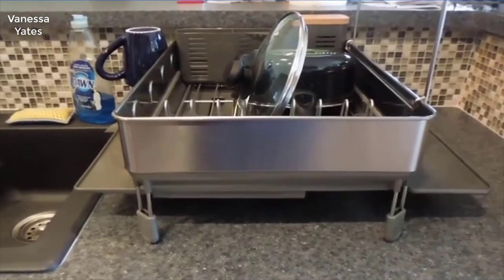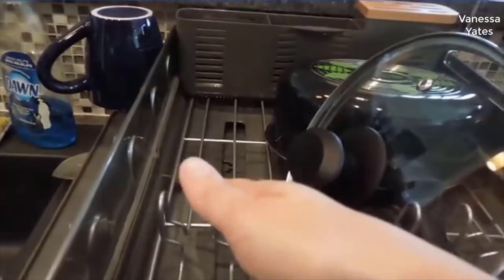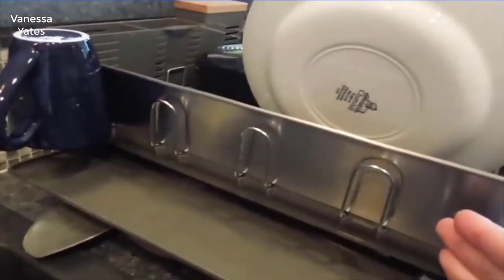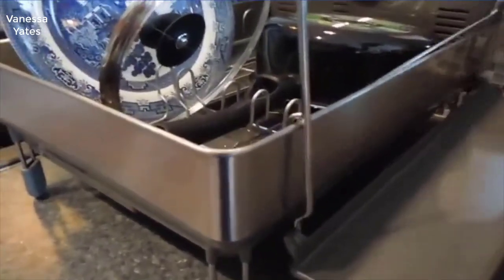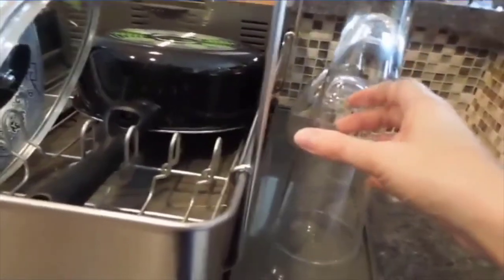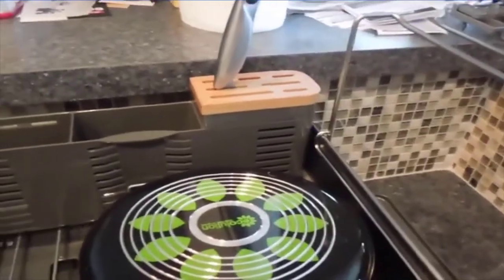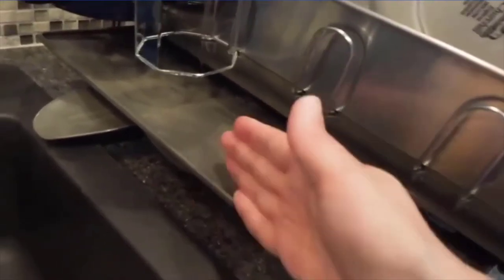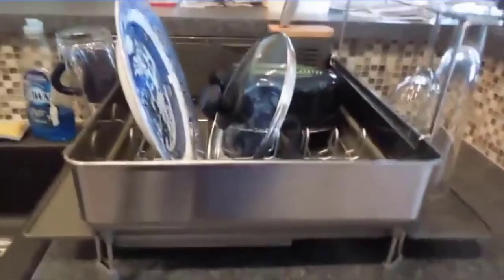simplehuman Steel Frame Kitchen Dish Drying Rack – Review 2022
[simplehuman Steel Frame Kitchen Dish Drying Rack With Swivel Spout, Fingerprint-Proof Stainless Steel Frame, Grey Plastic]
+ YOU WASH, I'LL DRY - The steel frame dishrack has an innovative drainage system that includes an integrated drip tray with a swivel spout that pivots to keep water flowing directly into the sink, not onto the countertop.
+ ANTI-RESIDUE COATING - Hydrophilic coating on plastic tray causes water to spread so that it dries more quickly and prevents residue buildup. Very clean and efficient.
+ WINE GLASS HOLDER - Integrated wine glass rack safely hangs up to 4 extra-large Bordeaux wine glasses so they dry quickly and efficiently.
+ SWIVEL SPOUT - Spout pivots to drain water directly into the sink so you can position the dishrack long or short ways on the countertop.
+ EXTENDABLE DRIP TRAY - Pulls out below the cup holders to catch drips.
+ UTENSIL HOLDER - Separate compartments keep utensils neat and organized.
+ COATED STEEL WIRE - Soft, coated steel wire protects dishes against chips and scratches.